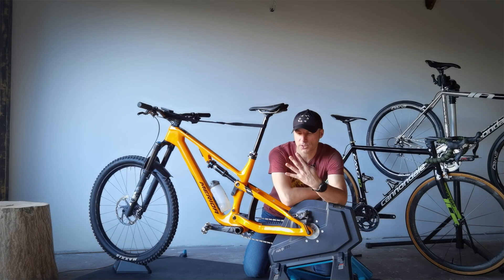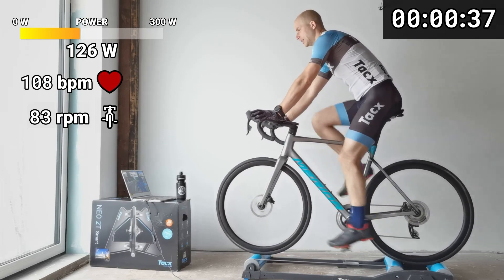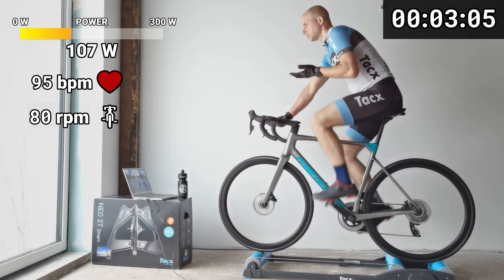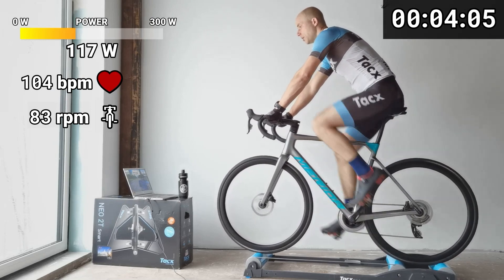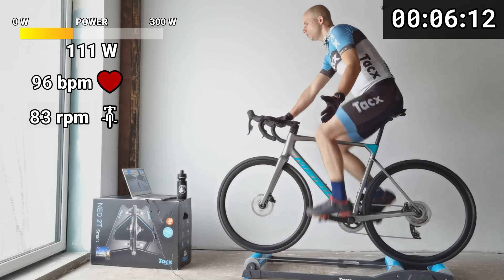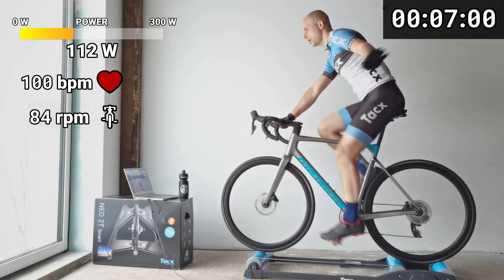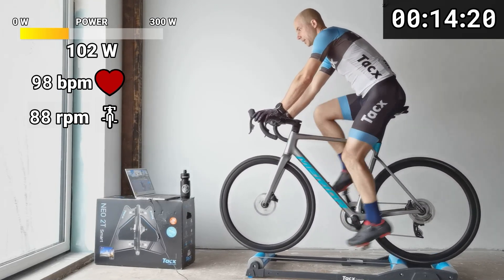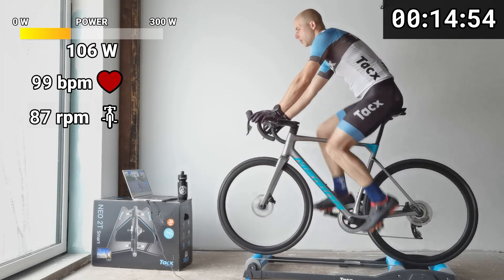4 - how to breathe for weight loss / fat burning. Beginners workout.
0:00 warm up
3:19 int. 1
6:19 int. 2
9:19 int. 3
10:20 ADVICE
12:19 int. 4
15:19 int. 5
18:19 int. 6
21:19 int. 7

Week 1 and 2. Beginners level. Session 4. What is "gear one breathing" and how it helps with your health and training.
Feel free to repeat A COUPLE of these intervals by simply using chapters.
Repeat session 1 - 6 in the first and second week. Then proceed to the next level. See ya!